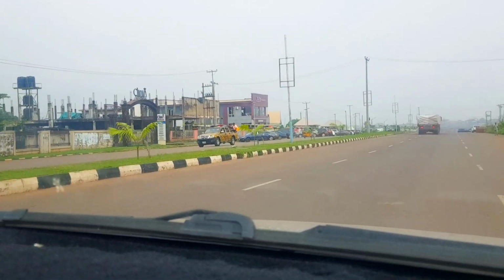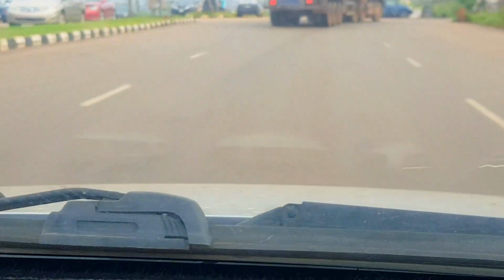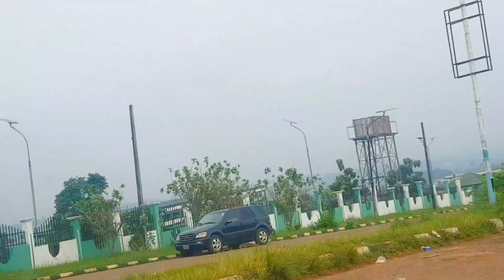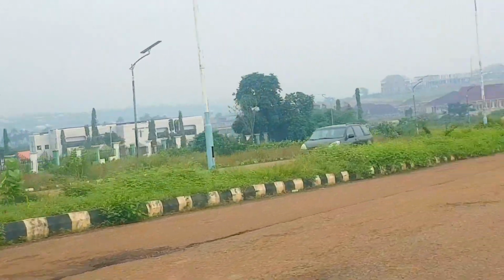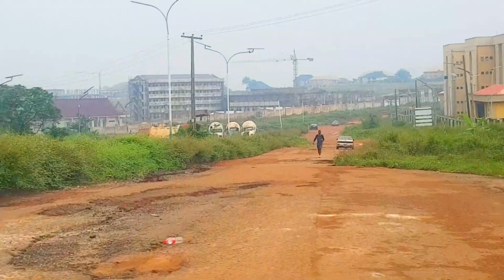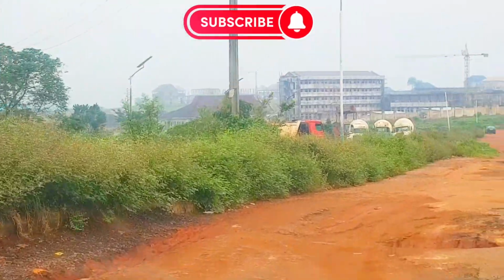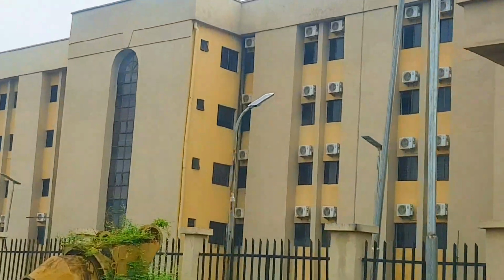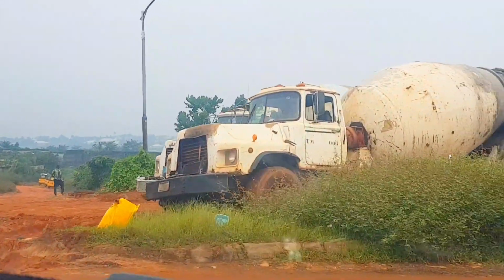The Advance state of the Ongoing construction of the New government House and Lodge in Awka.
Hi dear, this video  is all about  the current   ongoing  construction  of the  New Government  House,Lodge  and others Government  building.

Watch this video to the End,so you can Get to see the ongoing  work at the site , you see how Big  and massive it is and the work in progress